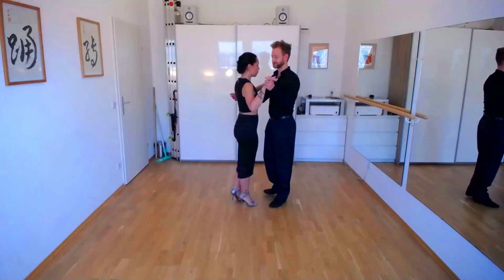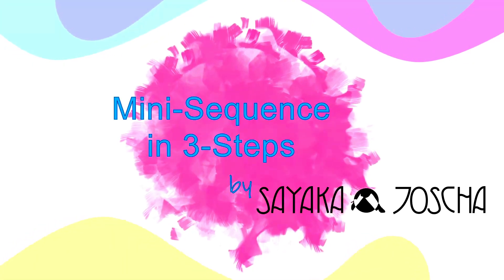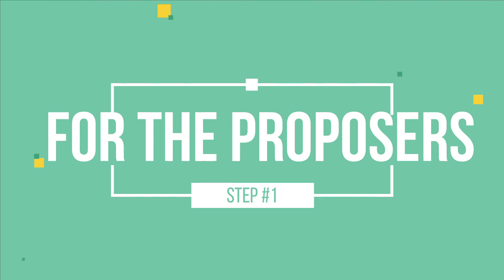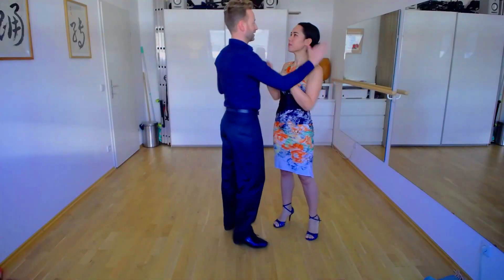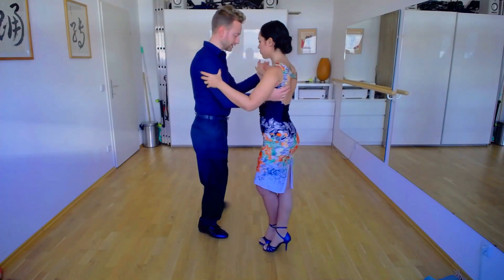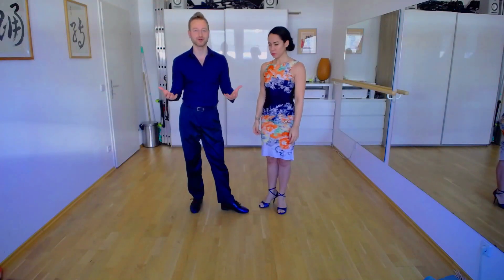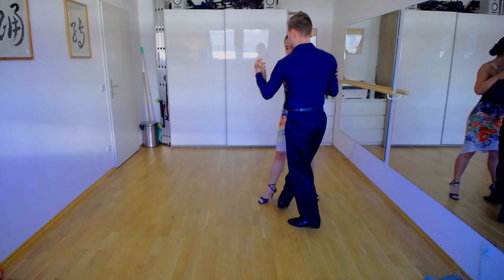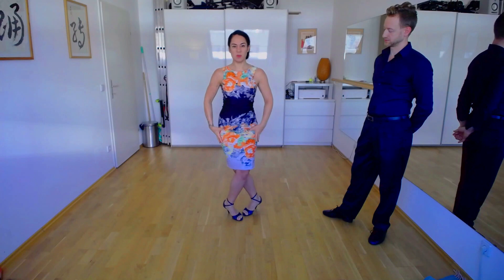Minisequence in 3 Steps #14 "Back Cross to a Dynamic Giro" by Sayaka y Joscha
Get ready for a treat! In today's episode of our Minisequence series, we show you a number of variations, within a single bigger one! Get ready, put your dance shoes on and call in your dance partner, because we are in for a ride together! Enjoy!

As allways, in case of any questions, ask us directly in the COMMENTS and we will get back to you, or make a video just for you.

We hope, that you enjoy our content and if you want even more tango related content, FOLLOW US on: